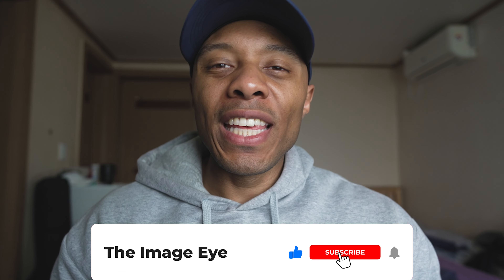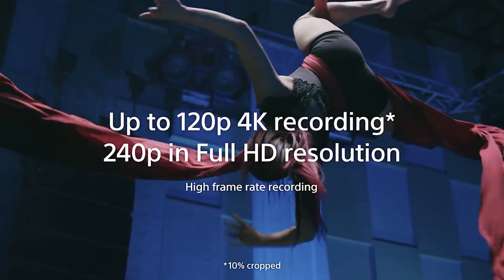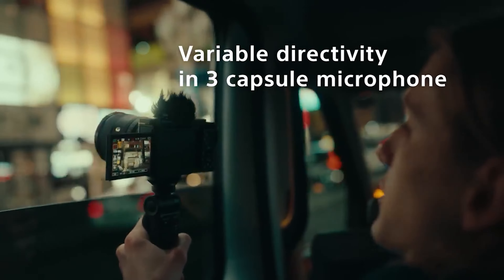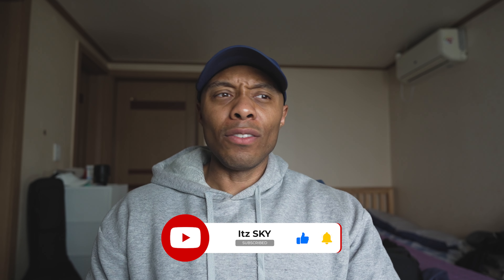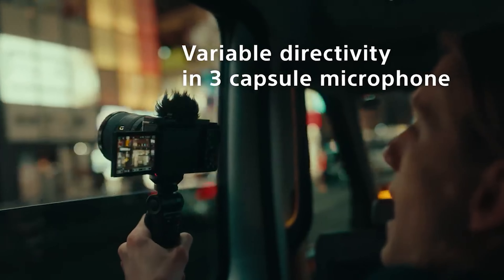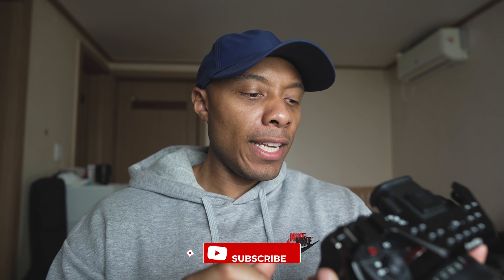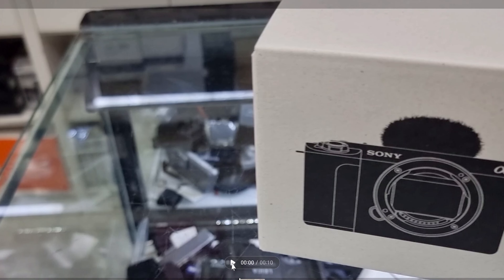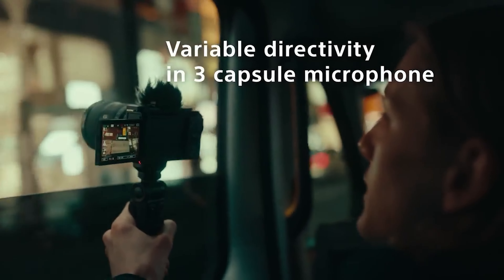Sony ZV-E1: Should I Buy The Perfect Vlogging Camera?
Sony has done it again! Here is another vlogging camera in the ZV series that looks to be on par with the highly vaunted Sony A7s3. In this video, we speak on the reasons to get this camera and a reason why you might not want to get this new Sony camera, especially if you are an owner of the A7s3. Wow, Sony, you keep hitting the mark with these new cameras geared toward content creators. Now, I'm excited to see what the Sony A1m2 will do in the future!